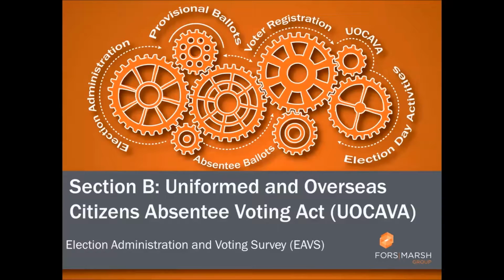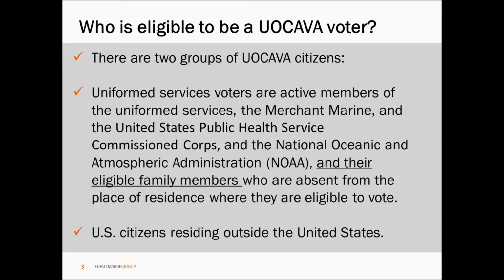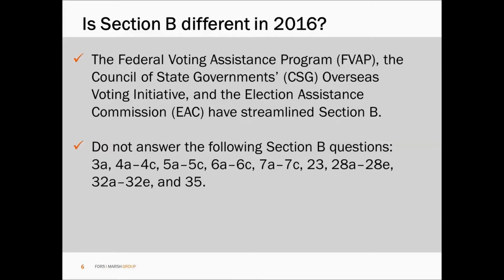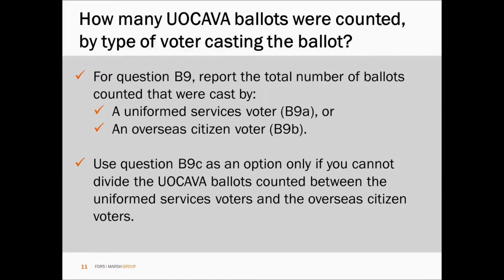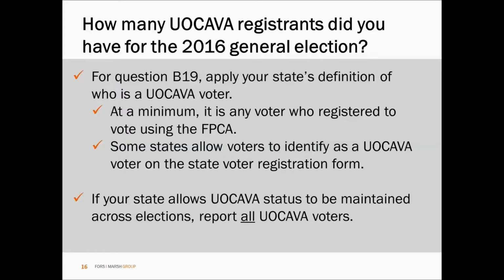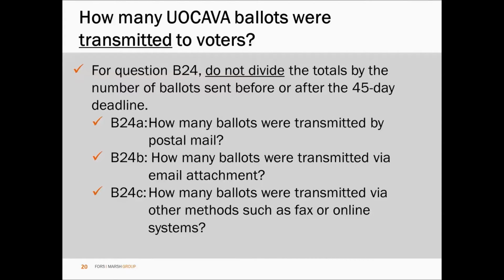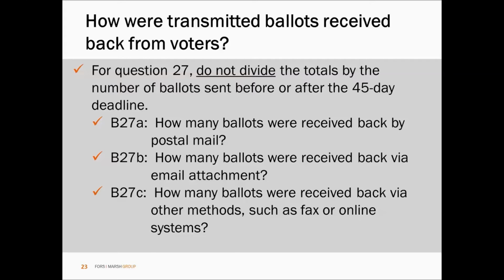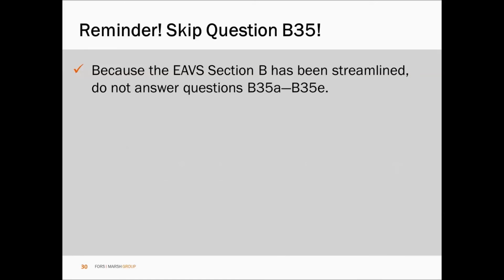EAVS Bootcamp - Section B: Uniformed and Overseas Citizens Absentee Voting Act (UOCAVA)